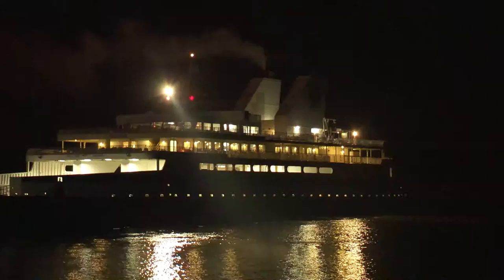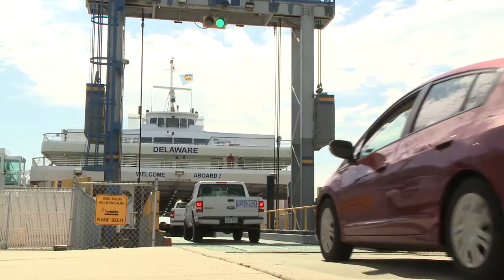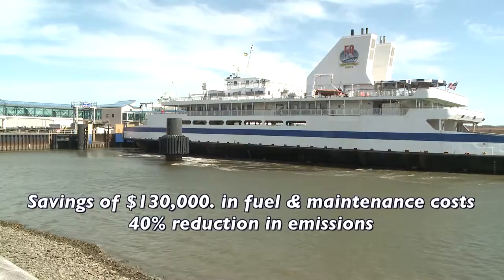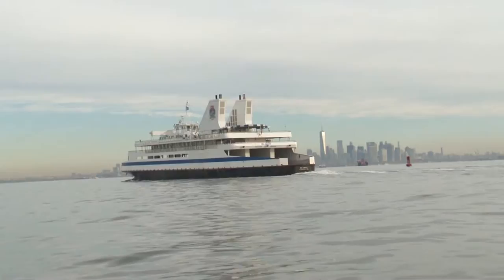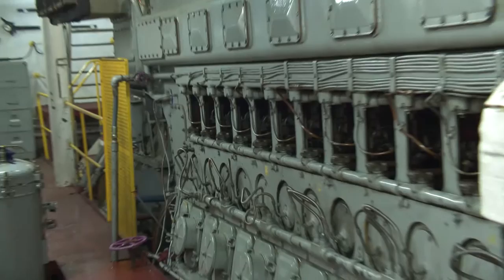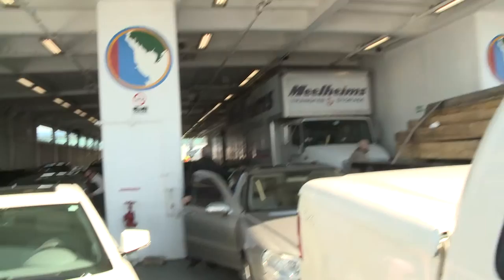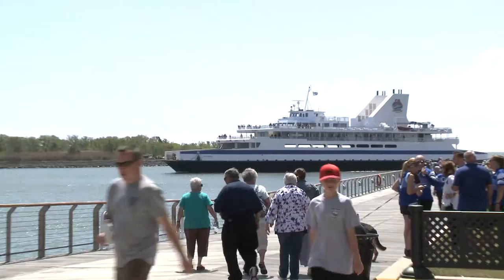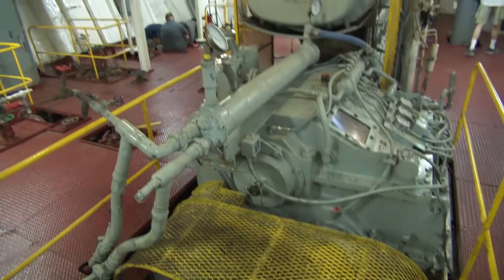Behind the Scenes: Repowering the MV Delaware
Go Behind the Scenes at the Cape May - Lewes Ferry as the Motor Vessel Delaware leaves Cape May and arrives at the Caddell Shipyard in Staten Island, New York.